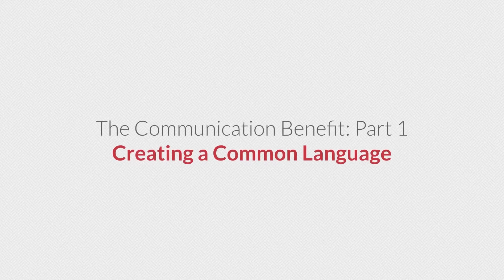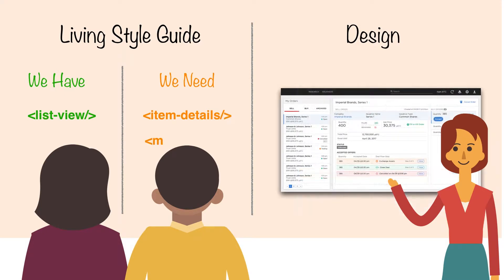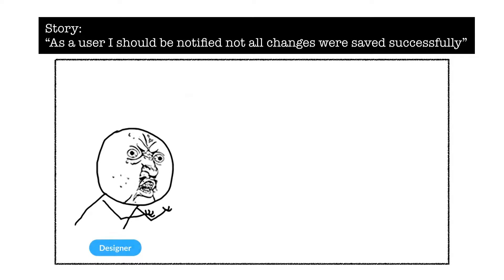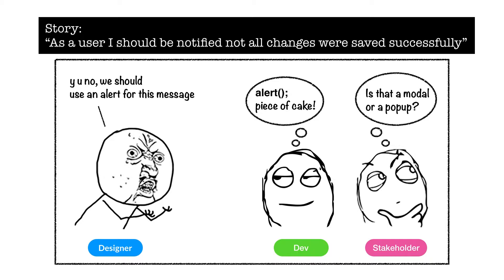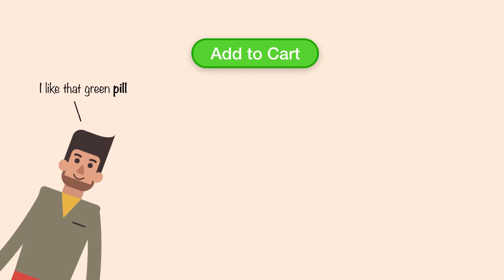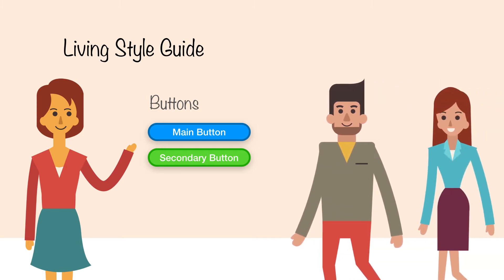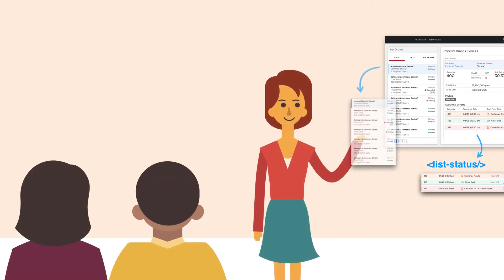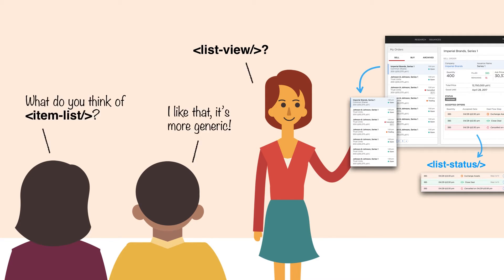Using a Living Style Guide to Create a Common Language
This video lesson is part of the tutorial “Using Style Guide Driven Development".

The Style Guide Driven Development (SGDD) approach lays the groundwork for building more scalable and maintainable applications while providing a commonplace, a Living Style Guide for communicating with developers, designers, and stakeholders. In this course, you will learn what is exactly SGDD and why you should use it. We will drill down into the different parts of the process, along with examples and compelling arguments to get you and your team on board.